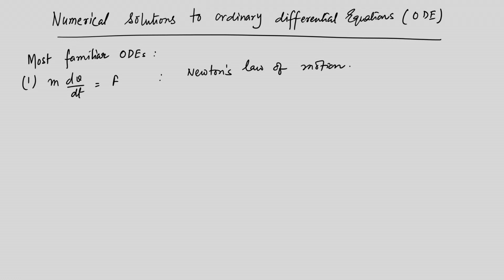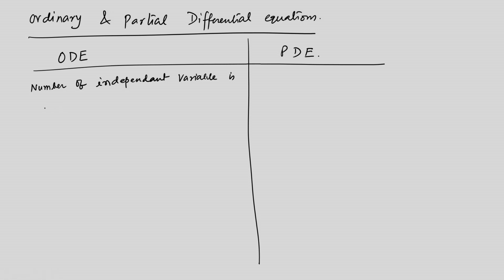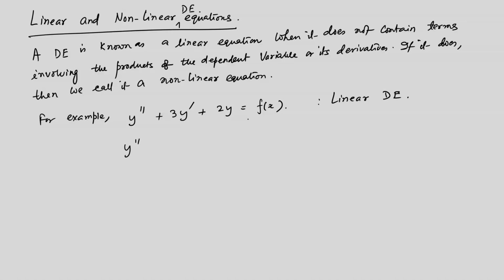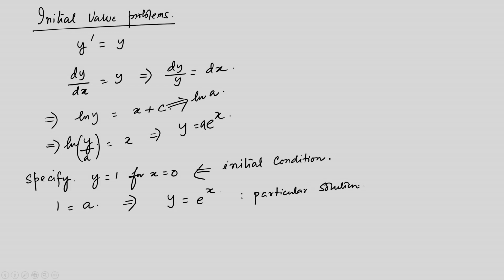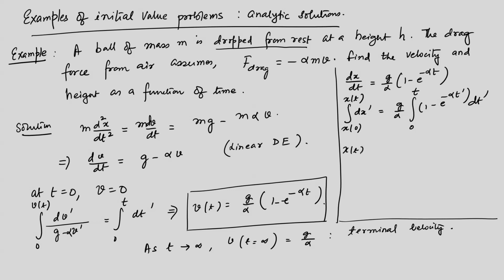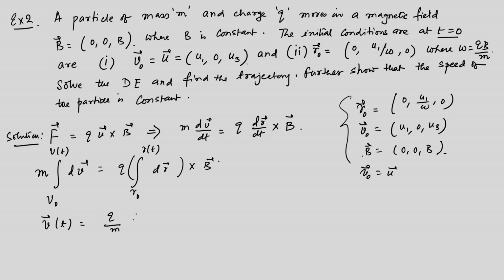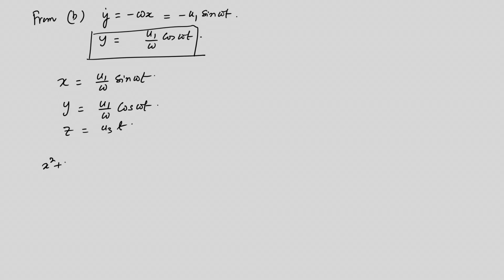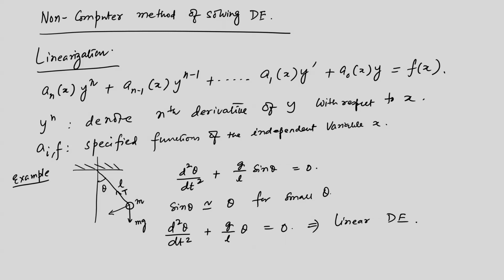Lec 13: Ordinary Differential equations